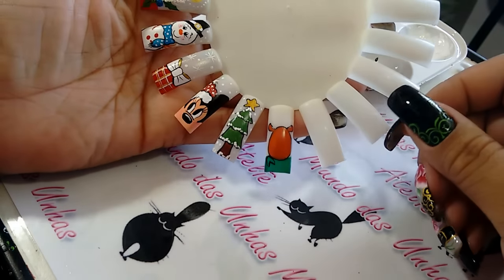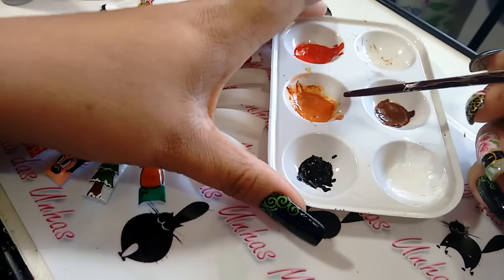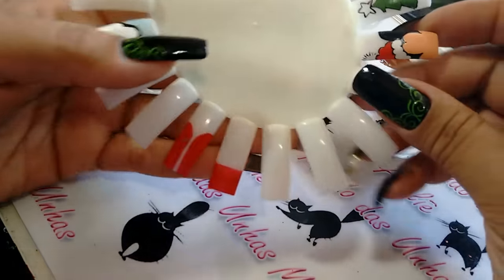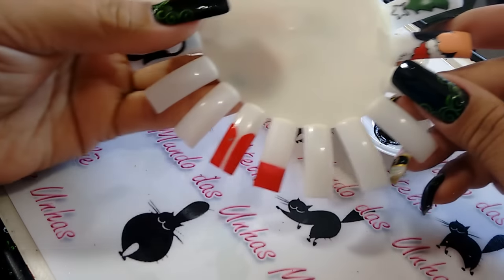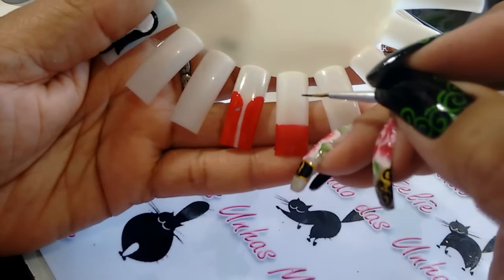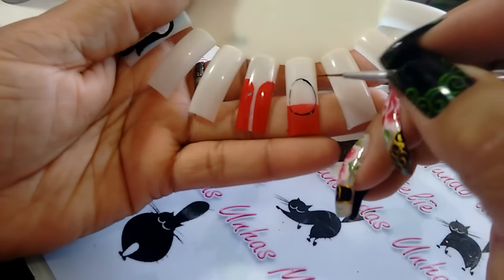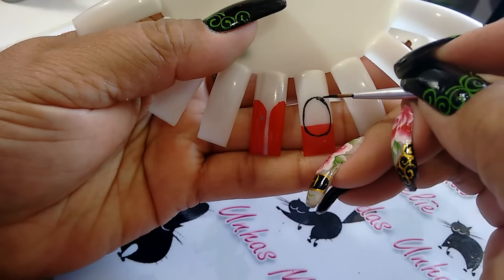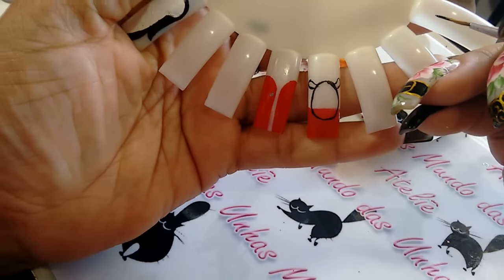Disco Natalino, Aula 15.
Quer Aprender a desenhar decorações incríveis...então curta o canal do Ateliê Mundo Das Unhas, e  aumente sua chance de tornar-se uma Designer em Unhas de sucesso!.. Aula 15.